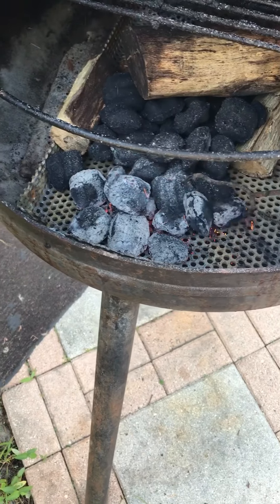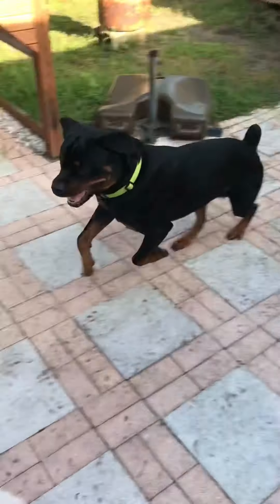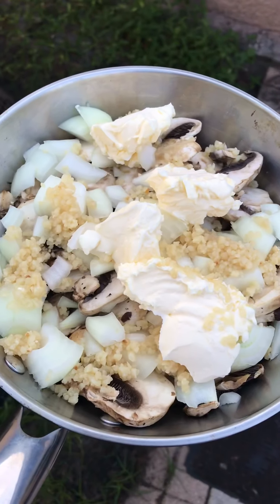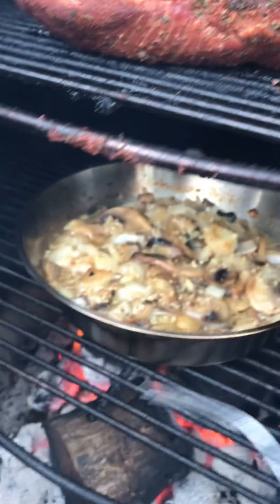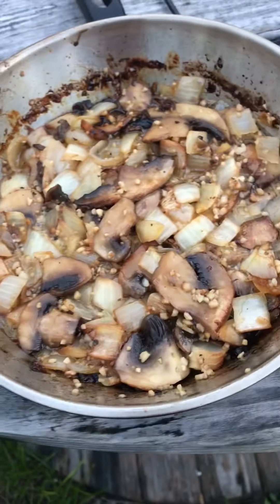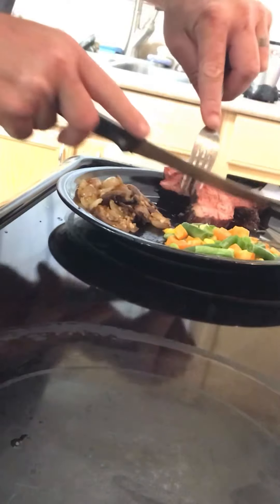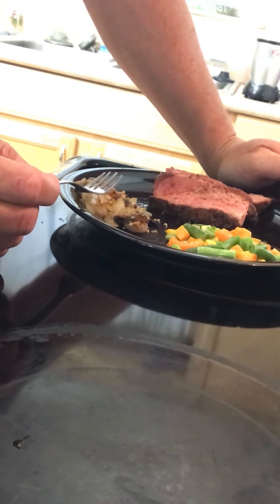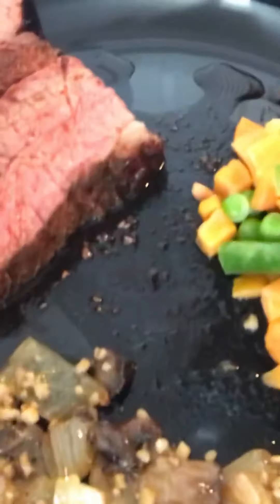Tri tip and Hurricane preparedness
Tri tip smoked mushrooms and onions